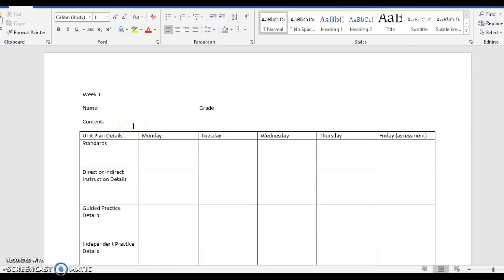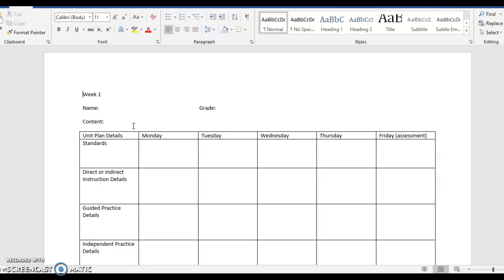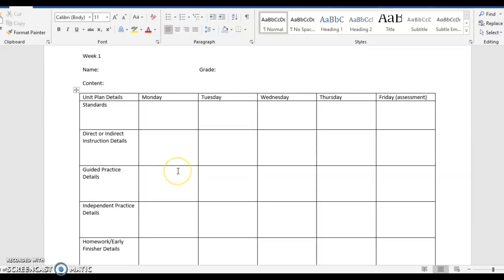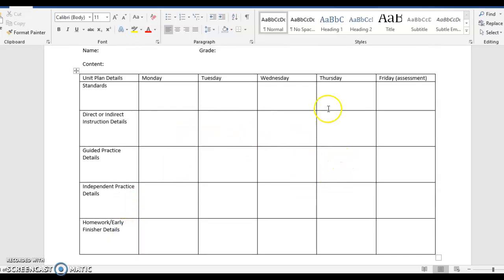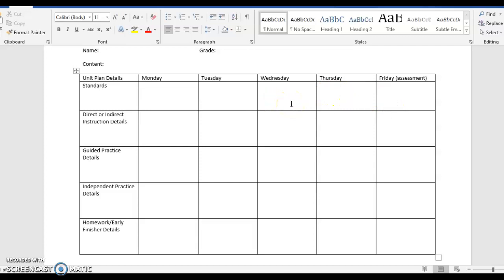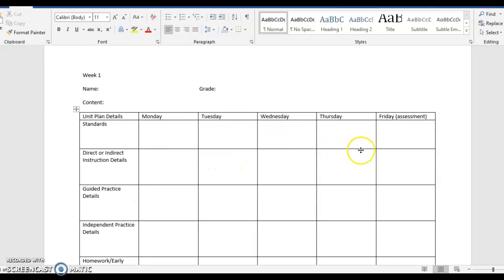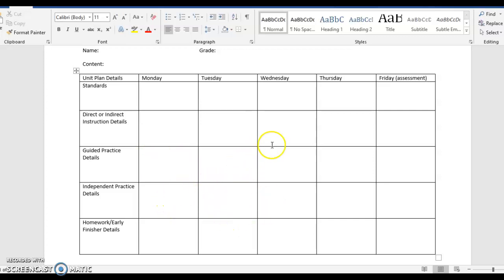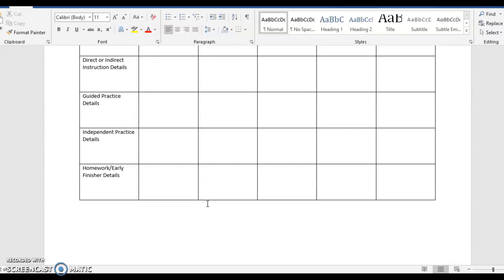ED380/580 Unit Plan Outline Instructions